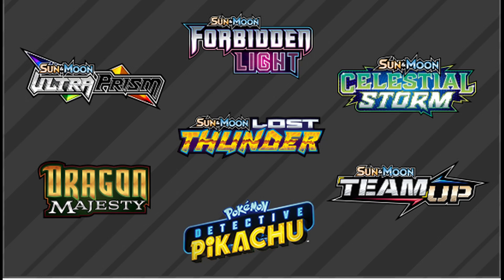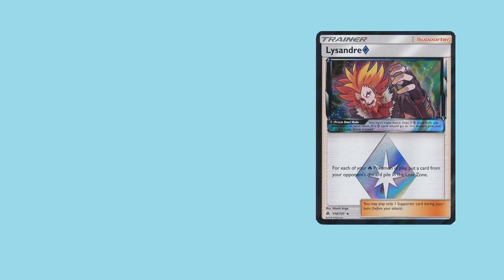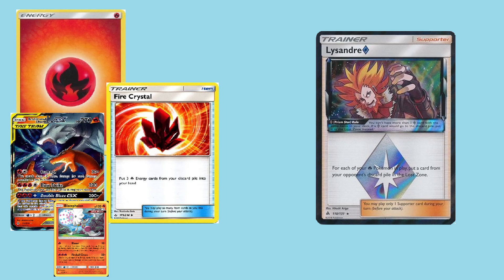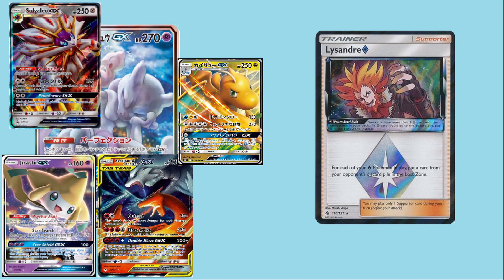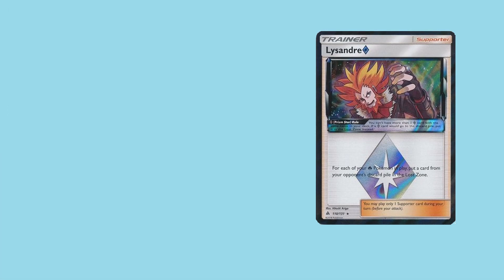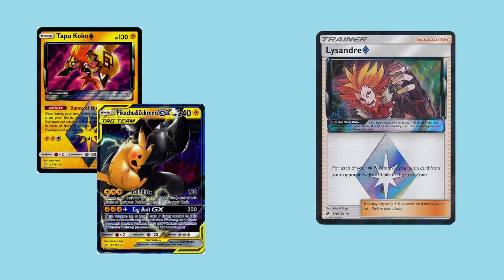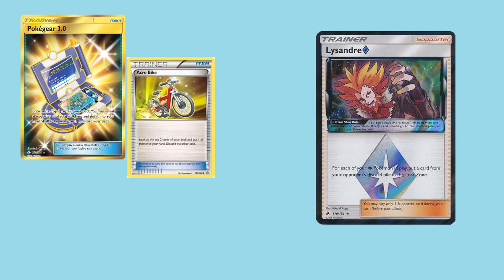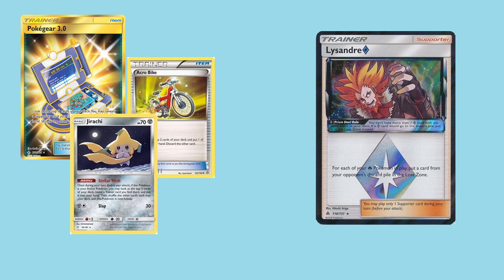Card of the week 01: Lysandre Prism New Staple for All Fire Decks?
Hopefully there will be more to come, and soon as well.
As of the moment there really is no video schedule, seeing as we're just starting out and getting our feet in the water. Please bear with us.

Moldy Lotion, by Lightfoot.